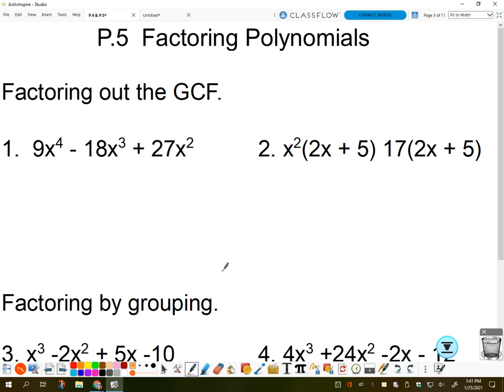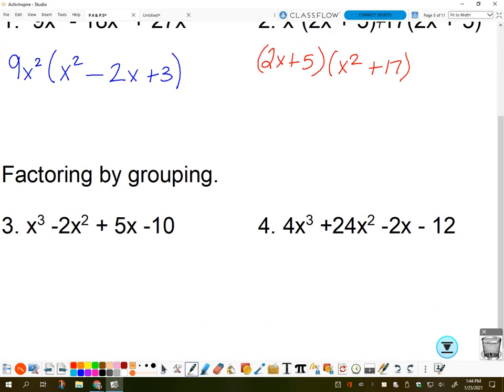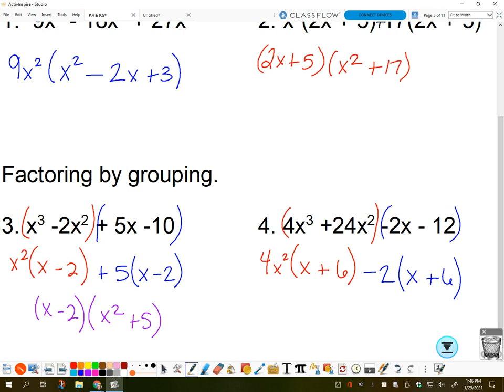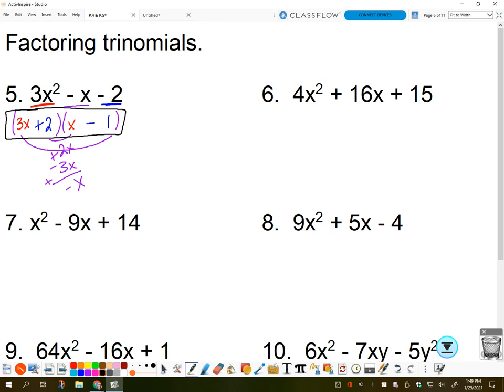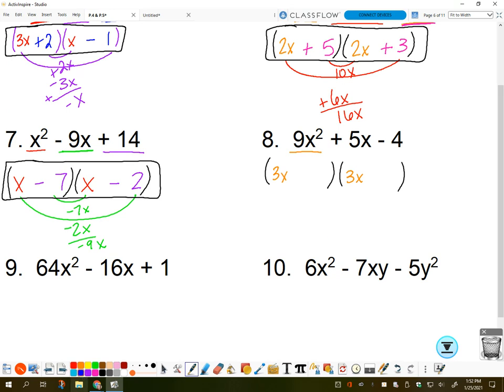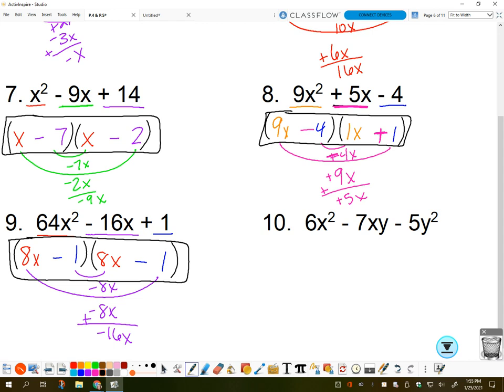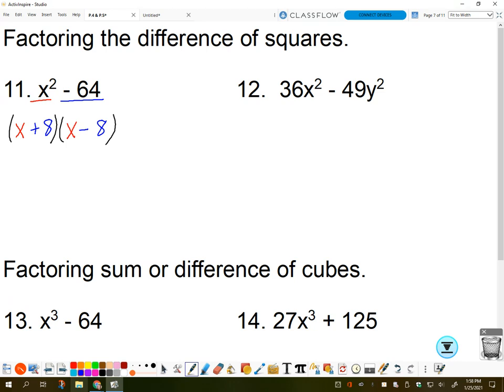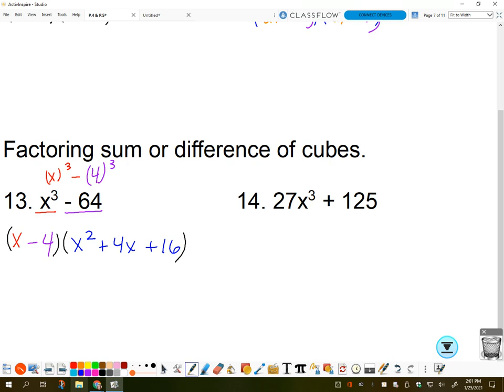Section P.5 Day 1